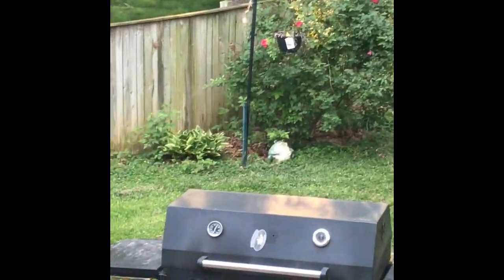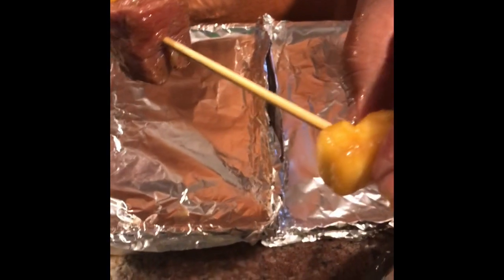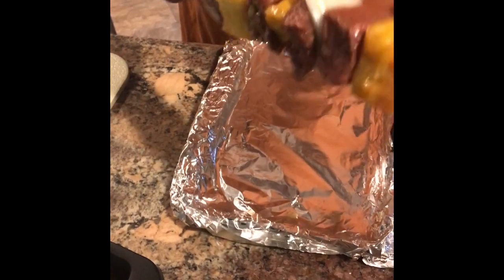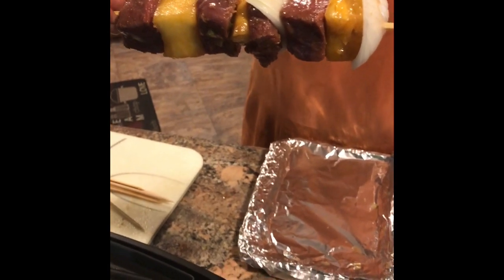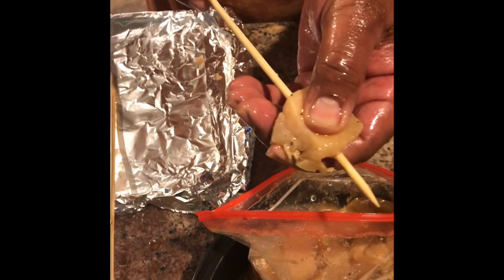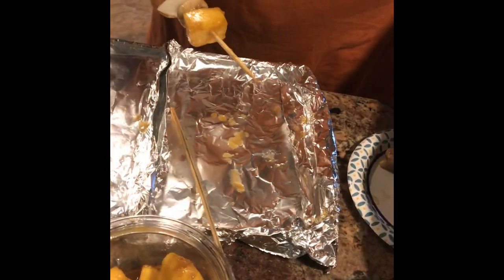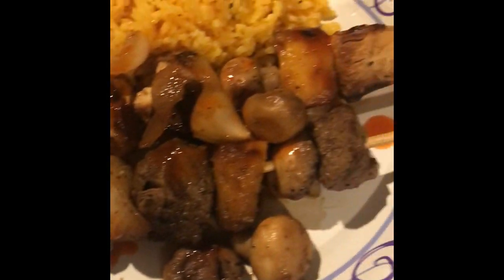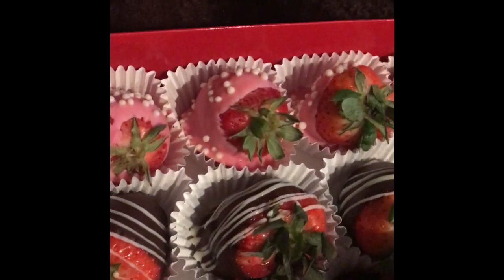Shish Kabobs and Mother’s Day Treats!!!